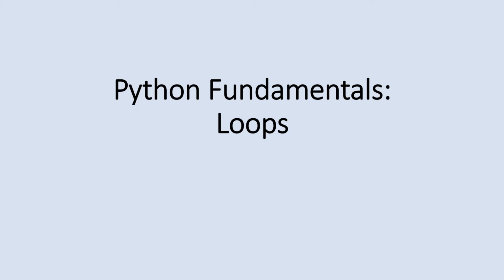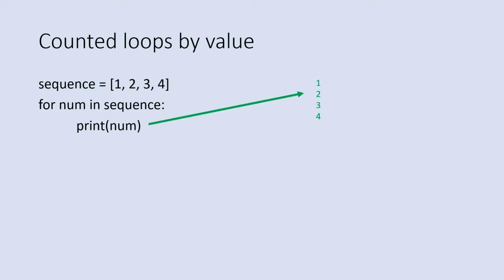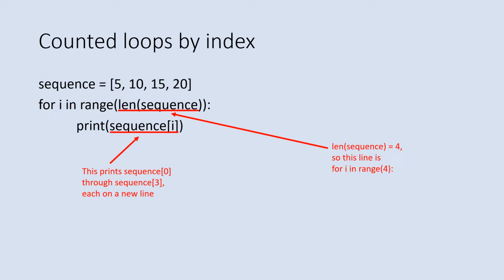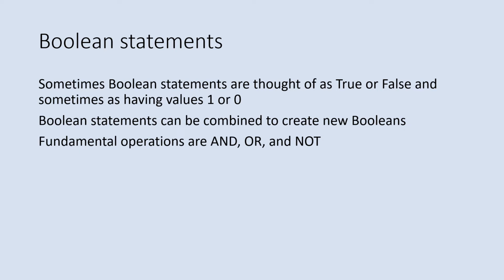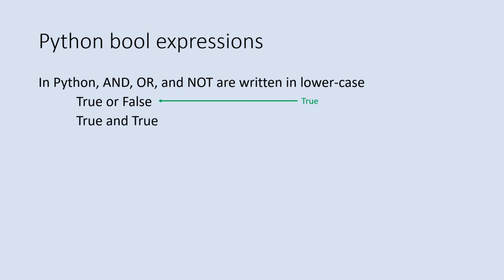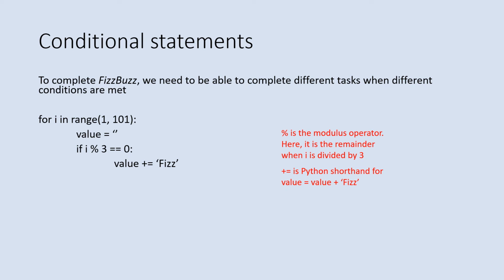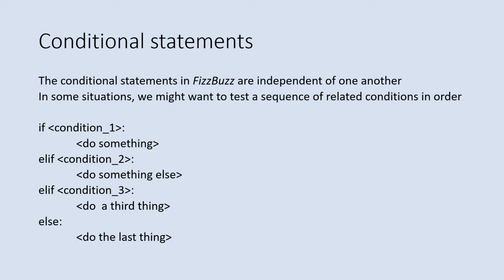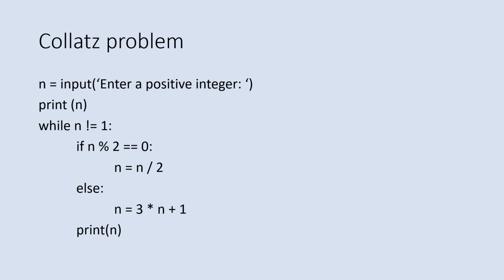Python Fundamentals: Loops (Part 4 of 6)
We consider counted for loops, by value and by index, and indefinite while loops in Python.

Examples include a basic implementation of FizzBuzz and the Collatz 3n + 1 problem.